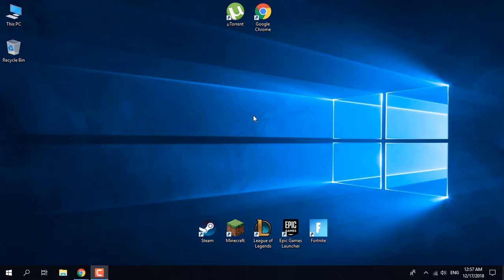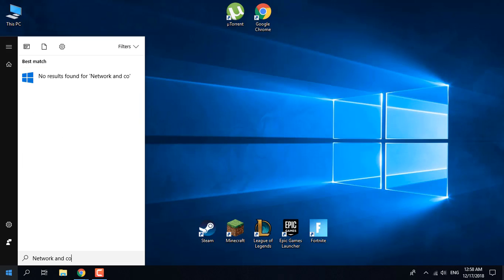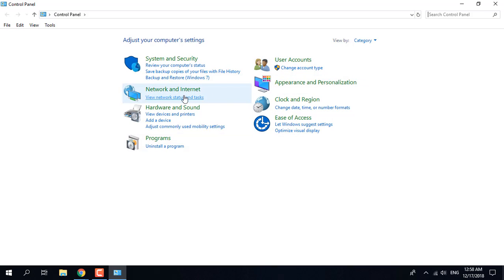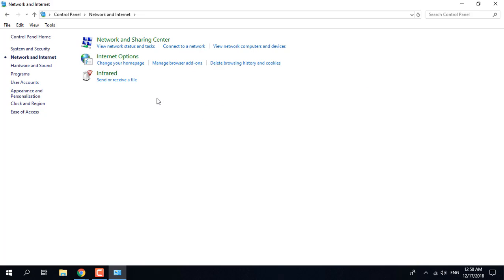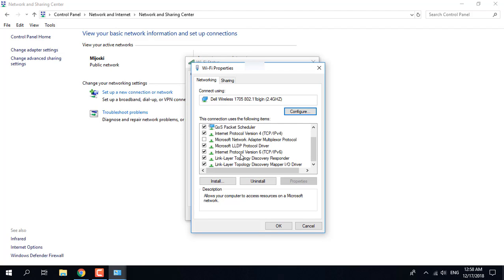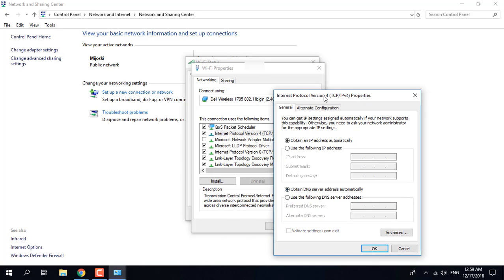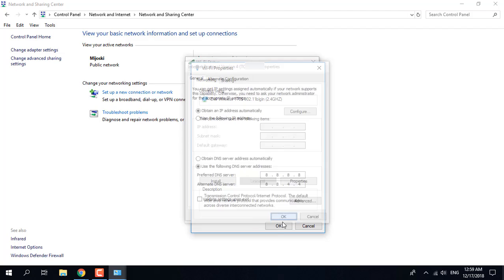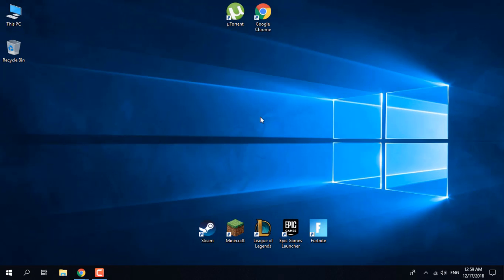Fix YouTube Error "An Error Occurred, Please Try Again Later" !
In this video, I show you how to fix the YouTube error "An error occurred, please try again later".